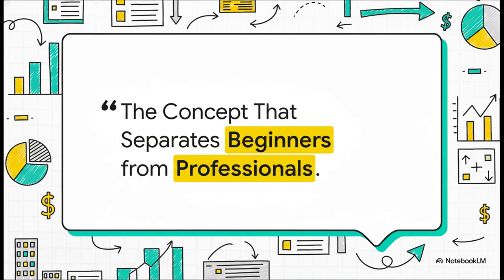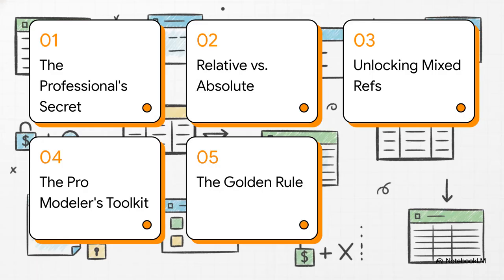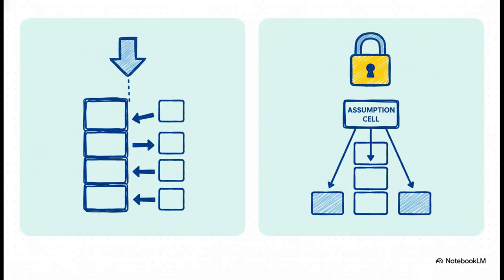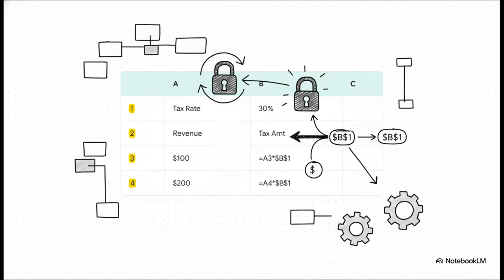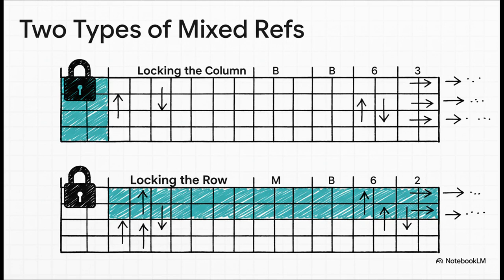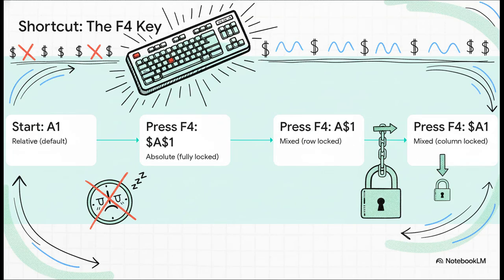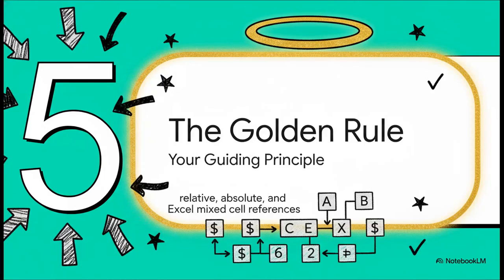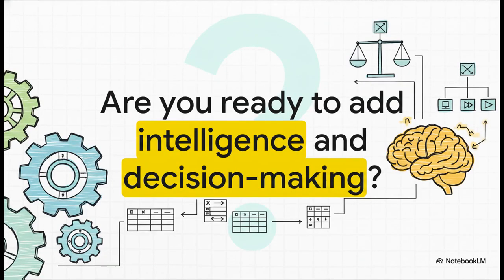Absolute vs Relative References in Excel ($A$1 vs A1) for Financial Models (P2E3) | ModeLoop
Absolute vs relative cell references ($A$1 vs A1) is the single most important Excel concept for financial modelling. Get it wrong and formulas break silently when you copy them across. This lecture covers relative, absolute and mixed references, the F4 shortcut and the golden rule of locking assumptions.

• Relative references (A1) and when to use them
• Absolute references ($A$1) for fixed assumptions
• Mixed references ($A1 and A$1) for time-series models
• The F4 shortcut to cycle reference types
• Using mixed references in sensitivity tables

ABOUT MODELOOP
Practical financial modelling in Excel from Samir Asadov, CFA: ranked top 3 financial modeller worldwide (FMWC), with 15 years in M&A, project finance and structured finance for offshore wind and renewables. Every lecture comes with a free written blog post and a podcast episode.